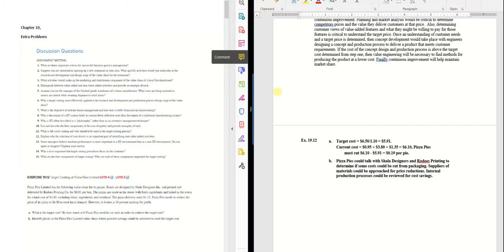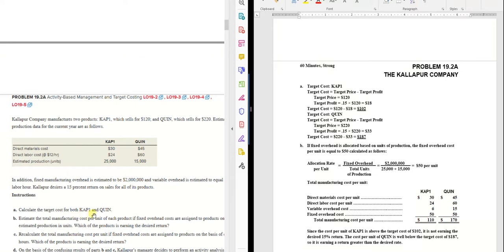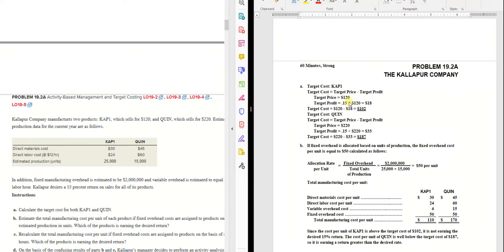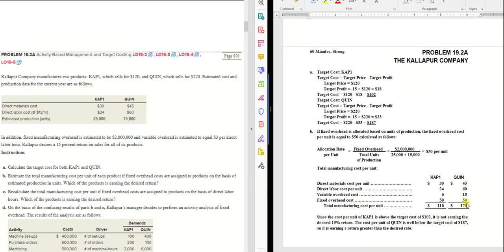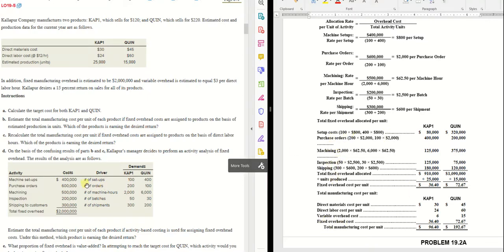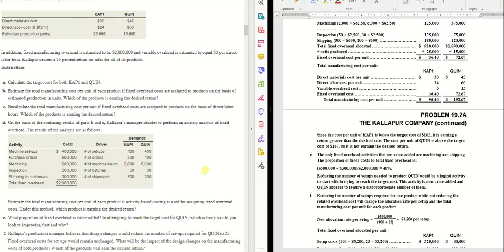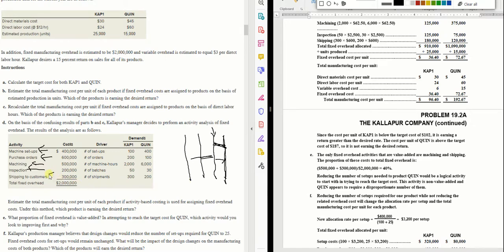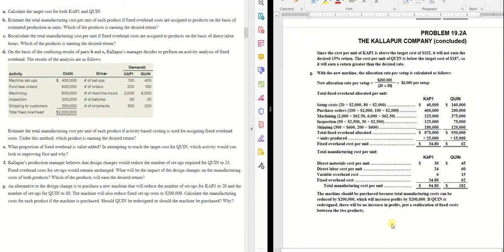Williams Ch 19 walk through of problem Ex 12 pr 2A